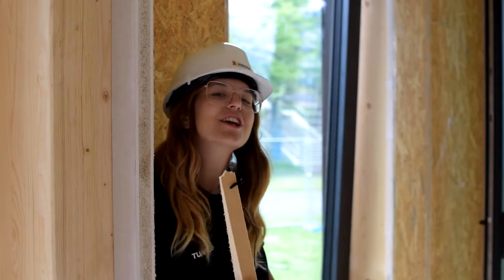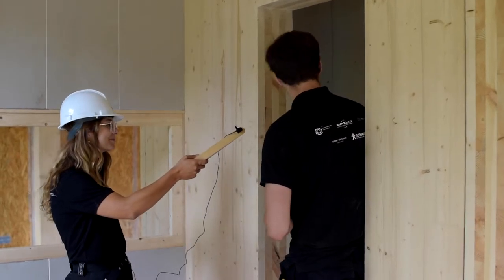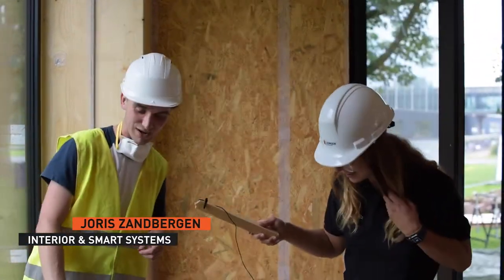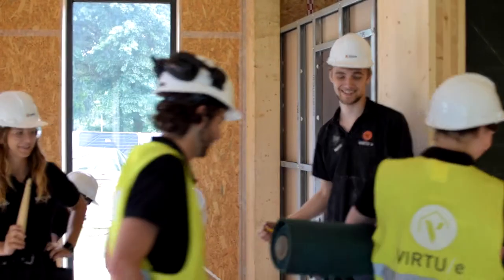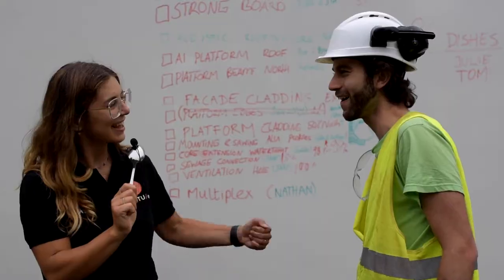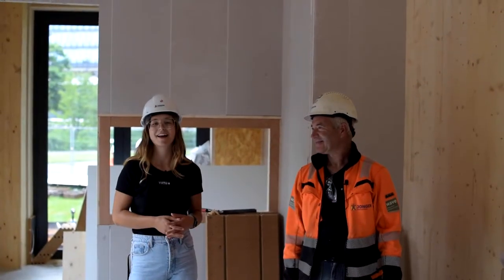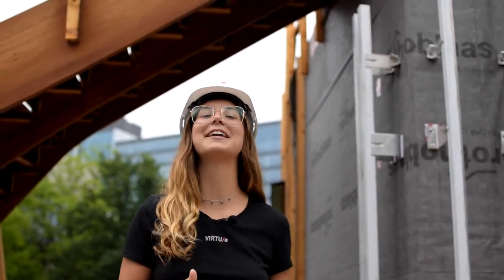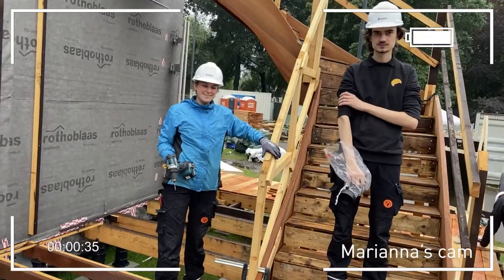Vlog #3 - Becoming connected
It's already been 3 full weeks of construction, time flew by! Yet, we achieved a lot in only 3 weeks, and the hard work is paying off. Not only because our Ripple Demonstration Unit is getting closer to be a functioning, solar-powered home, but also because building together made us connected to each other.
While we connect high tech systems through different parts of the building, we keep having lots of fun and we become more and more connected through this unique experience. The rain doesn't stop us, and when Friday comes, the sun shines again!